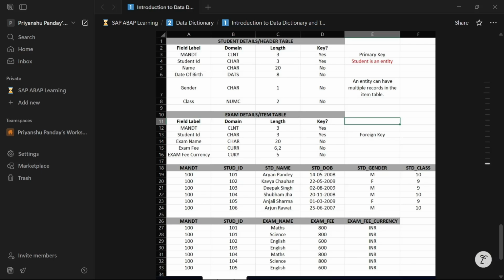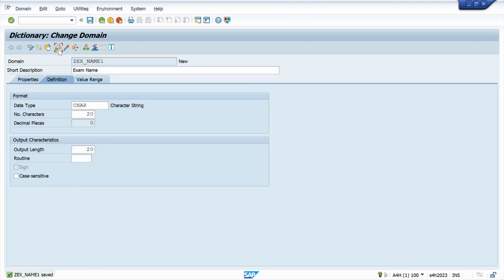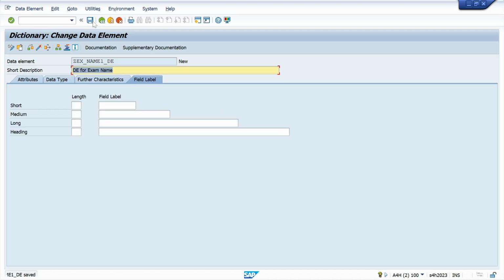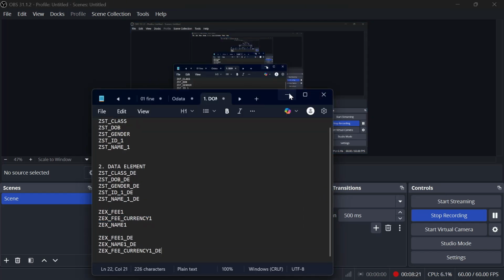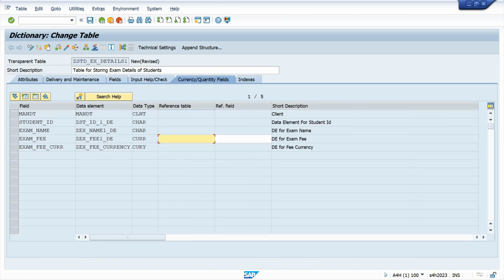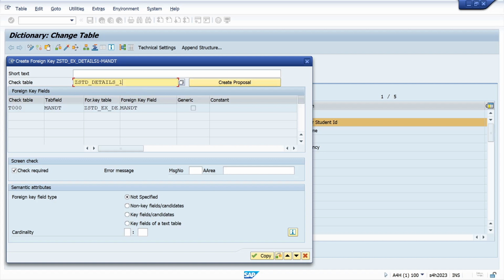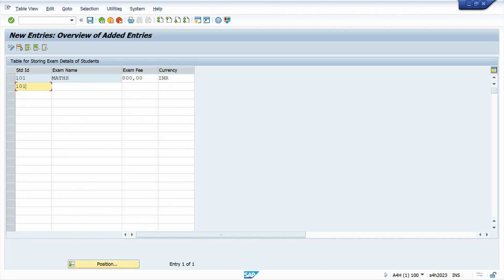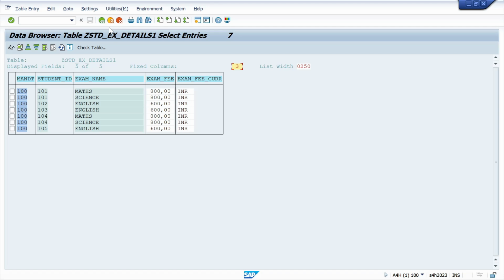8. Item Table Creation | Master SAP ABAP - From Basics to Advanced | Class-8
8. Item Table Creation | Master  SAP ABAP - From Basics to Advanced | Class-8

Start your SAP ABAP journey today and build a strong career in SAP development!